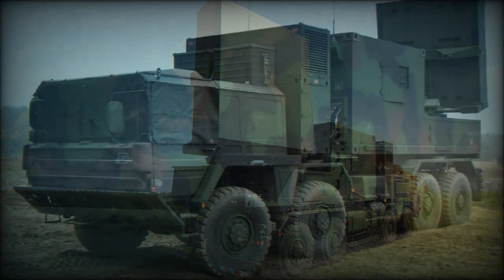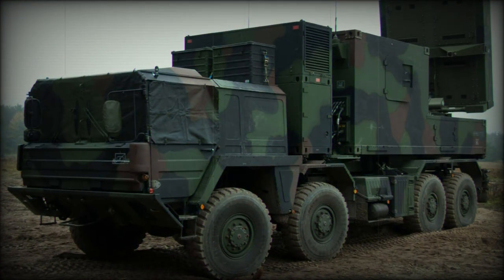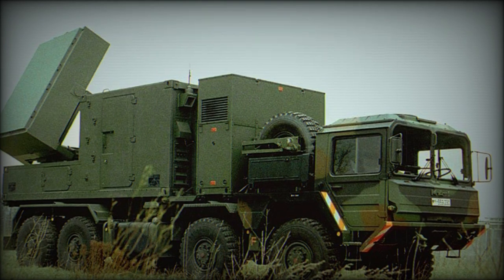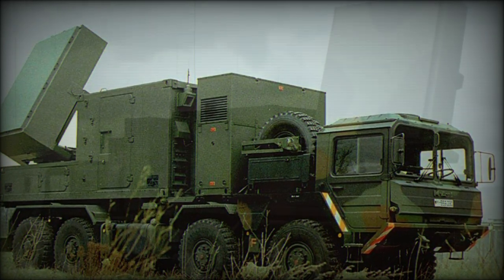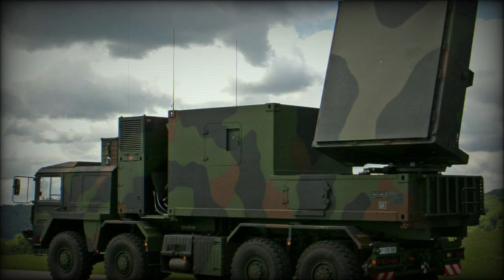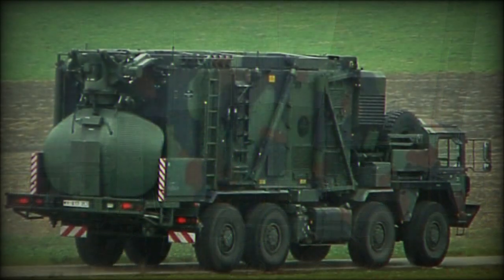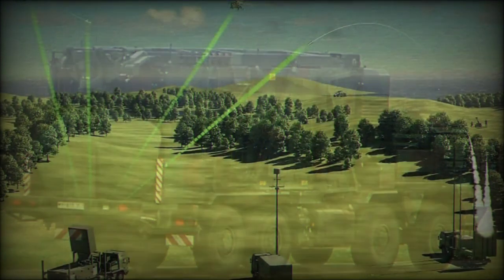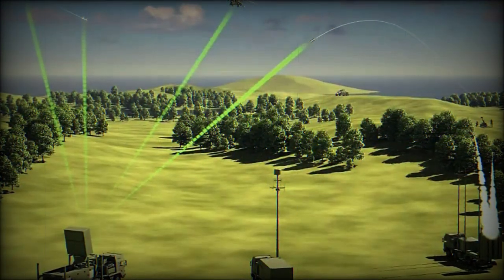Hensoldt modernizes COBRA artillery location radars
Sensor specialist Hensoldt has successfully concluded the modernization of core test systems of the artillery location radar COBRA which is in service with several NATO armies. Under a con-tract worth several million euros awarded by the Organisation for Joint Armament Co-operation(Organisation Conjointe de Coopérationen matière d’Armement, OCCAR) on behalf of Germany and France, Hensoldt has replaced the Radar Target Generator (RTG) and the CO-BRA Radar Environment Simulator (CRES), key elements of the test environment of COBRA indispensable for determining optimum deployment and testing system performance.